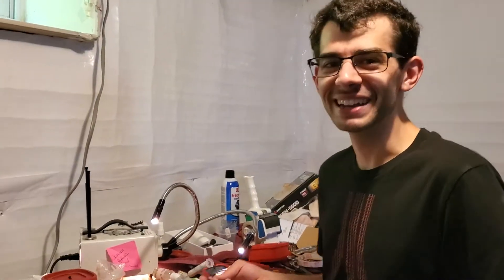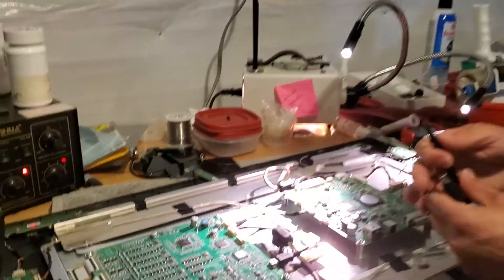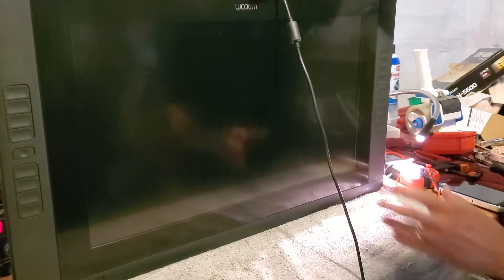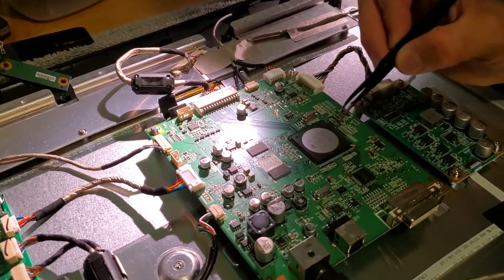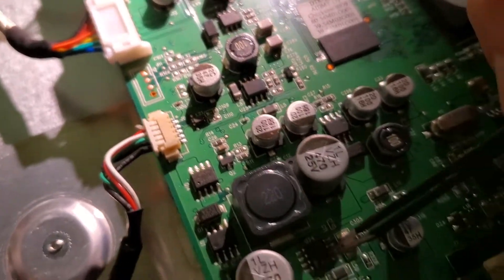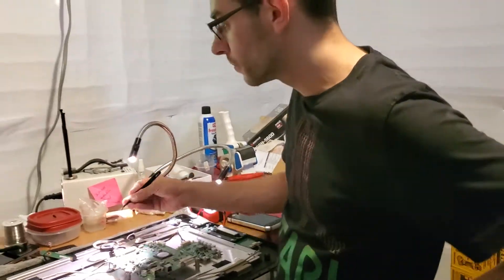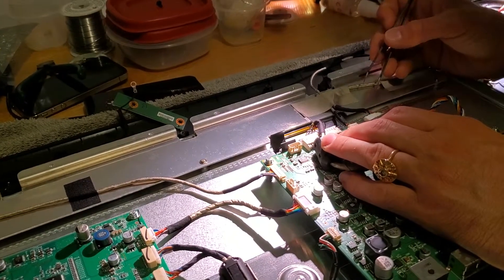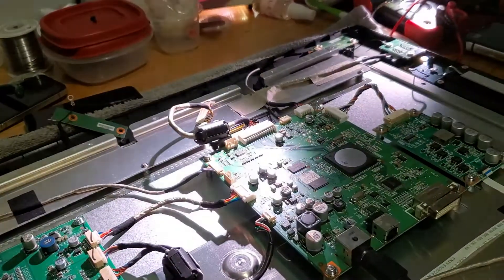WHICH BOARD IS DEAD Wacom 22HD Cintiq Diagnosis EASY MODE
IMPORTANT:
You really should look at the screen basically right when you plug it in.

If you want to have your cintiq repaird or buy refurbished Cintiq just email me at to ask what I have available, I'm working on a website, but it's a slow process.

email me if you want me to ship out a "repair kit" that includes the 11 capacitors, and 5 transistors needed to fix all the possibilities, for like $10 from me.

Relevant items!!
Capacitors (Part CL31A106KOCLNNC)

Transistors (Part FDS 4435BZ)

I provide this service to the world at no charge (though I definitely appreciate the tips people send me sometimes!!)

We just finished repairing the 22HDs that have been in my basement for... way too long... and I hired a helper so we've been soooo on top of this lately. Expect a Companion 2 video and a re-do of the Companion 1 video in the future!